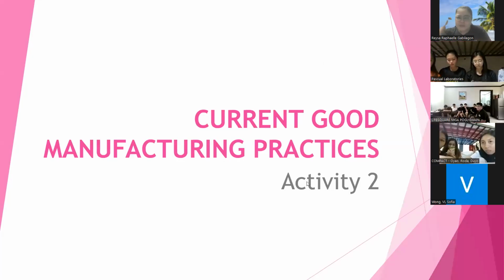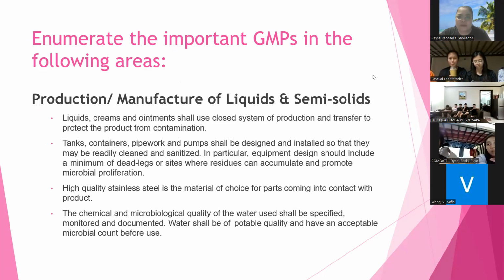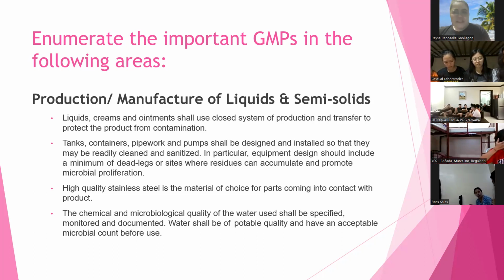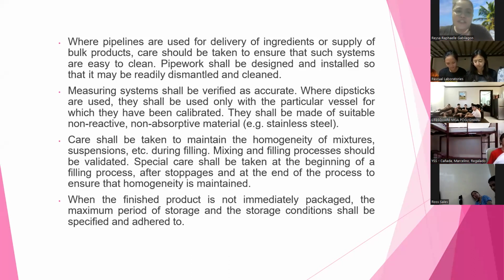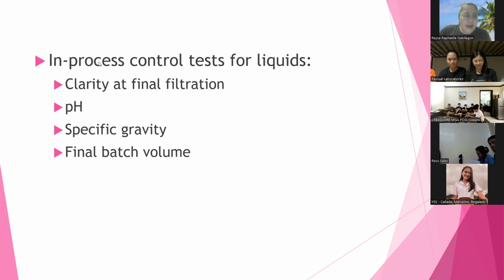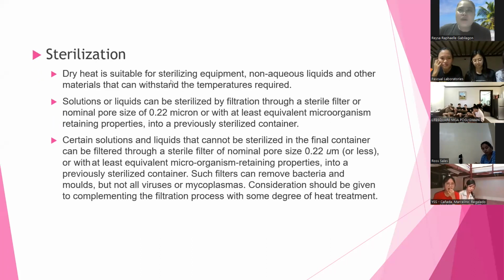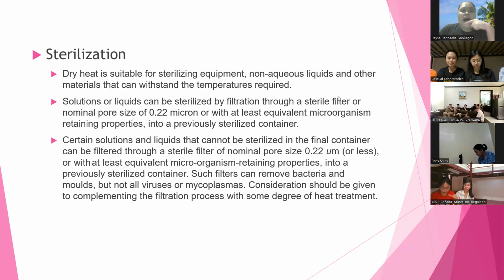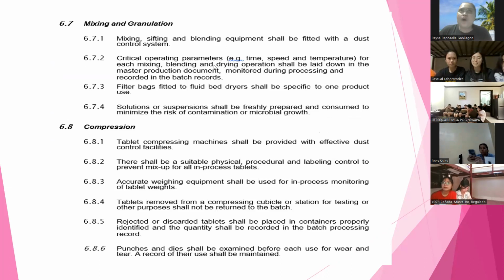Manuf | Activity 2.0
Current Good Manufacturing Practices